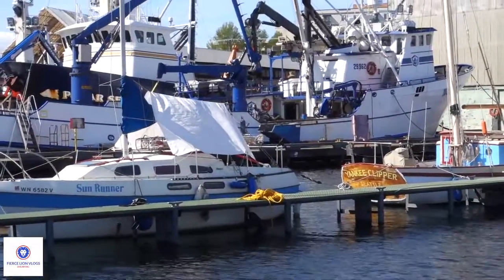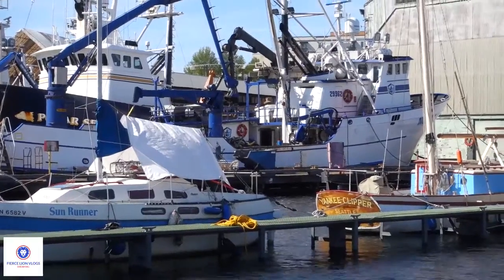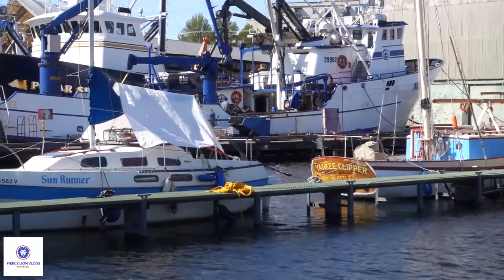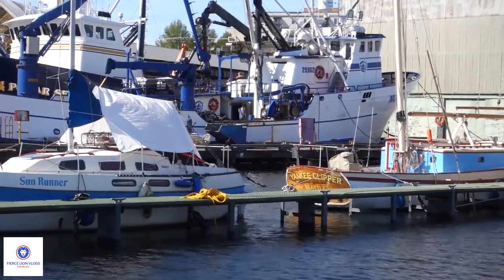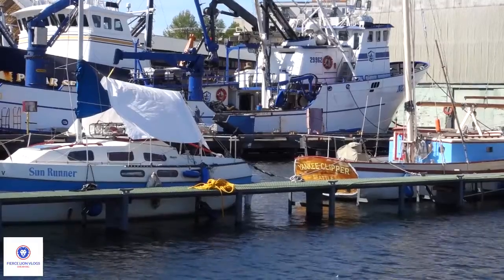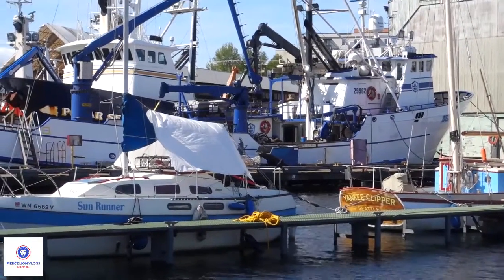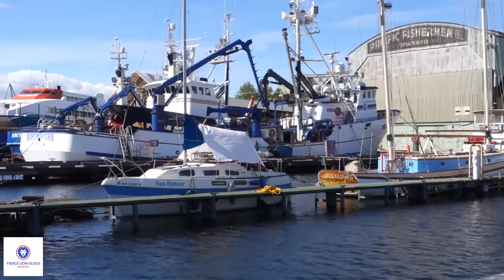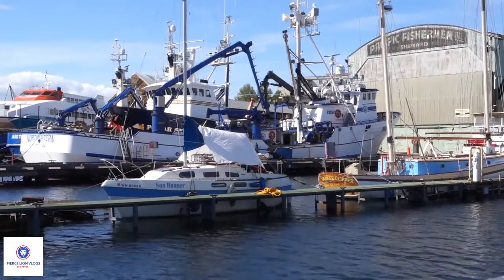I Saw the Nortwesterrn and the Wizard Again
I went and saw the F/V Northwestern and the F/V Wizard.  I hope you guys enjoy this video.  Don't Forget to Dream Big

Category: Music
Song: Fade
Artist: Alan Walker
Licensed to YouTube by:
AEI (on behalf of NCS); LatinAutor - Warner Chappell, ASCAP, Warner Chappell, UBEM, LatinAutor, Sony ATV Publishing, LatinAutor - SonyATV, CMRRA, and 22 Music Rights Societies